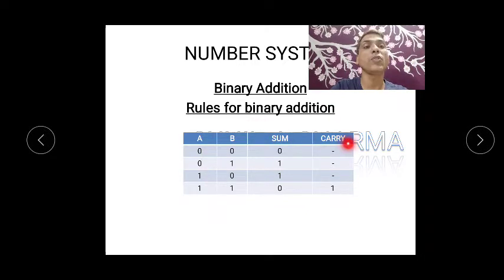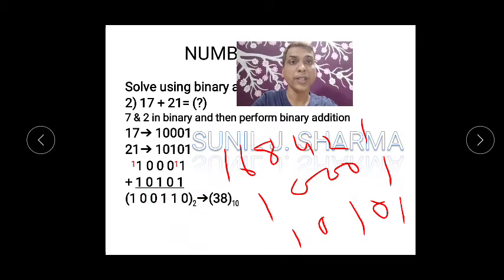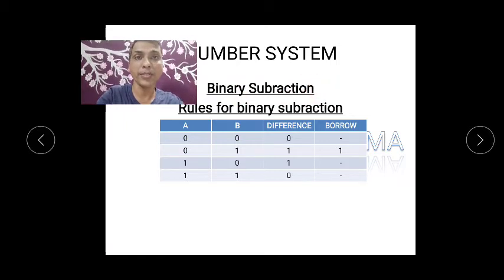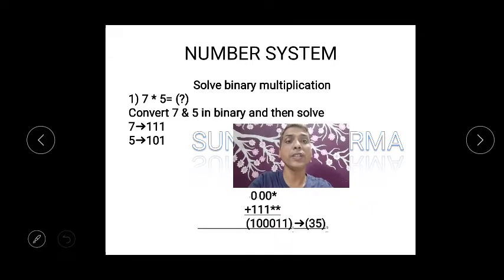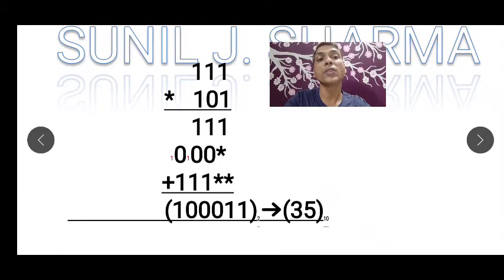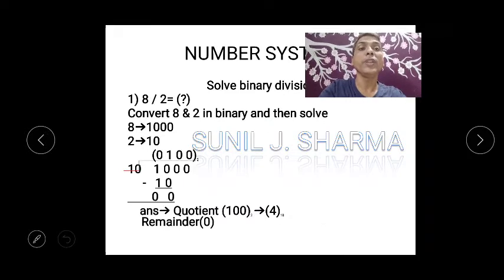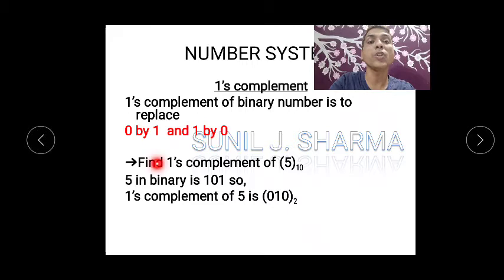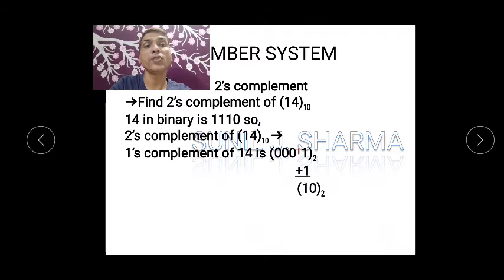Computer science I (video#7)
Binary add sub multiplication division 1's & 2' complement